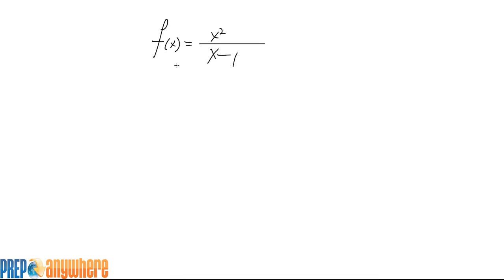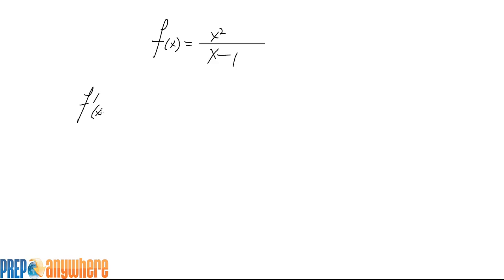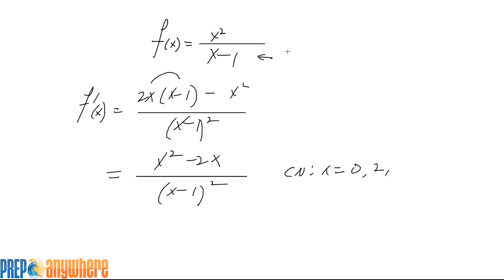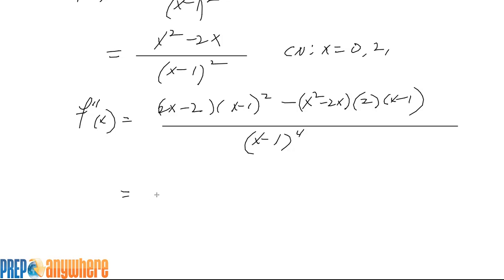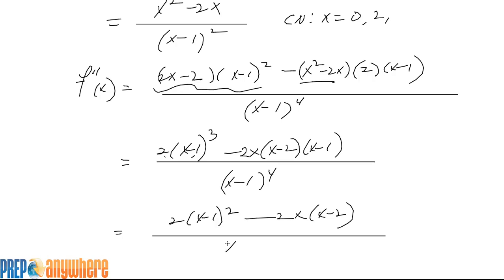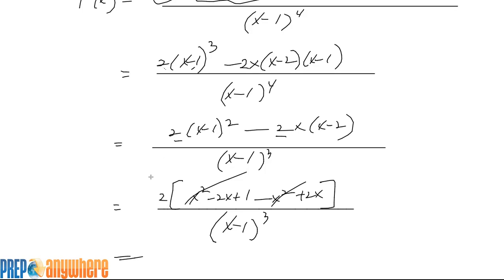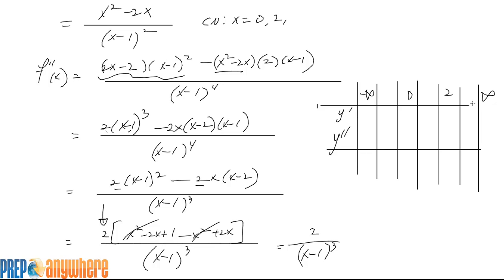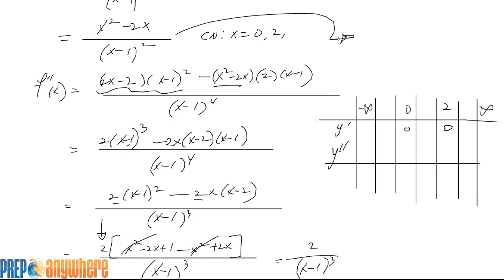Q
math videos